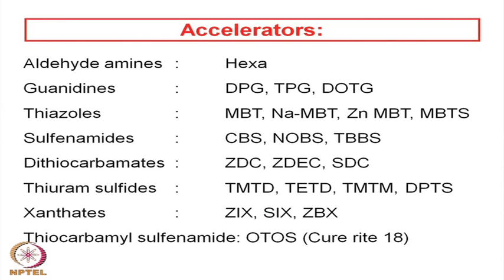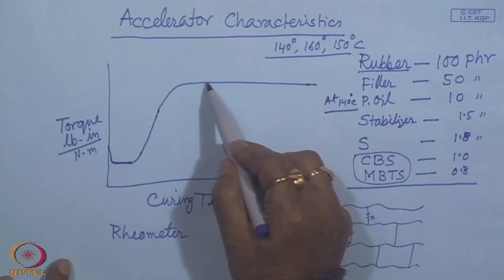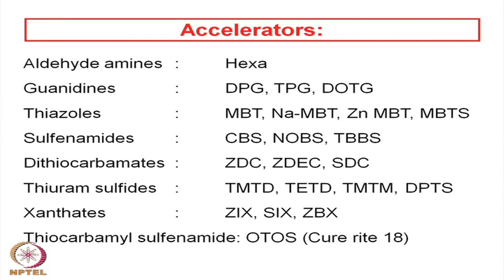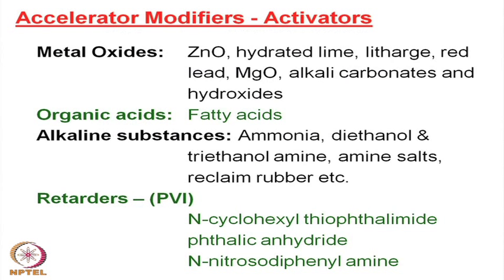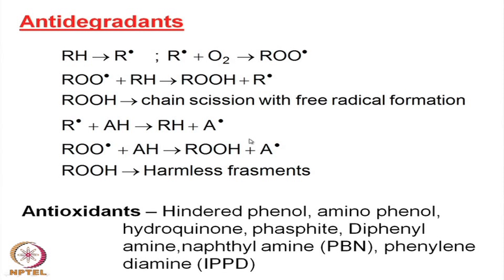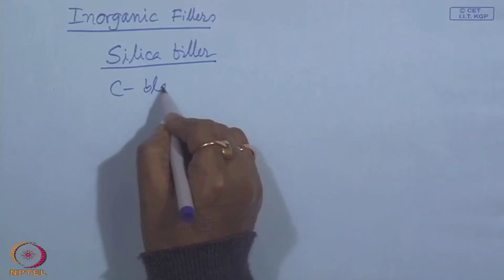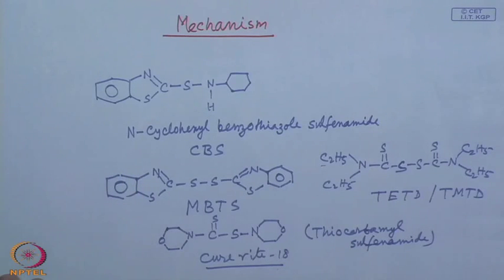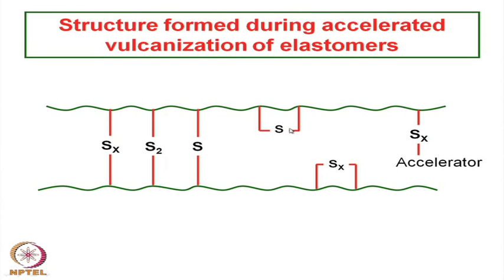Mod-07 Lec-21 Rubber Products (Contd.)